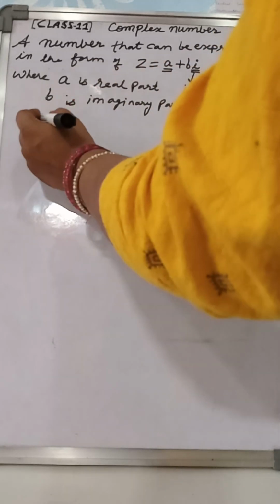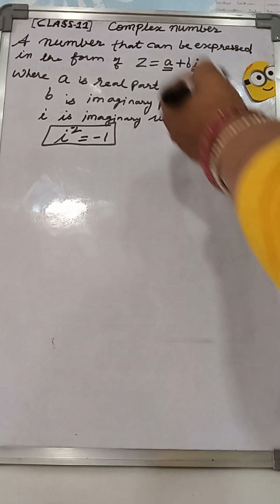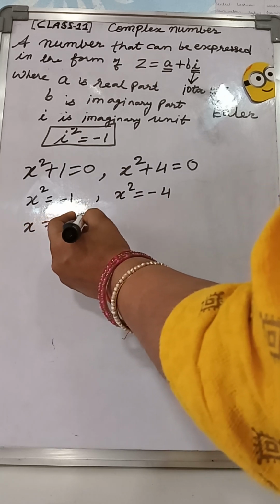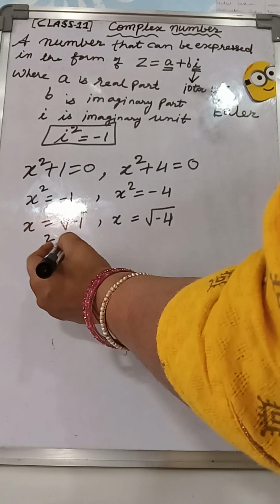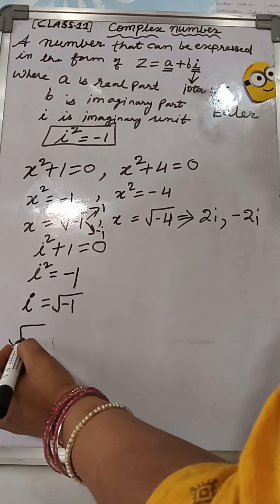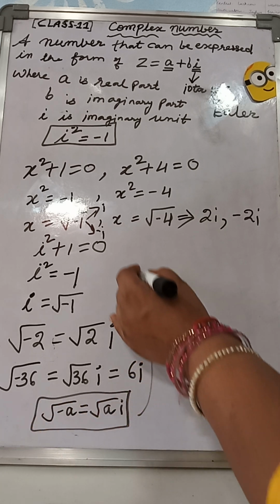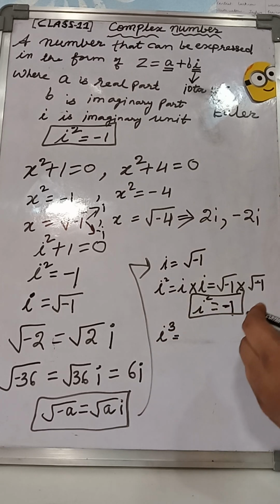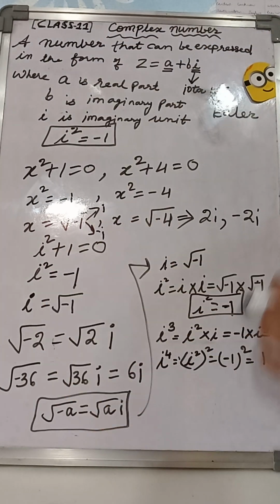Complex number introduction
why mathematician introduce new number system i.e complex number